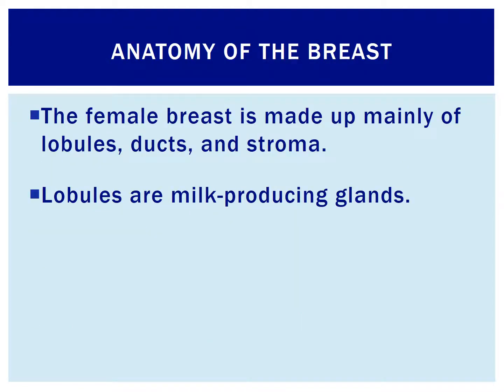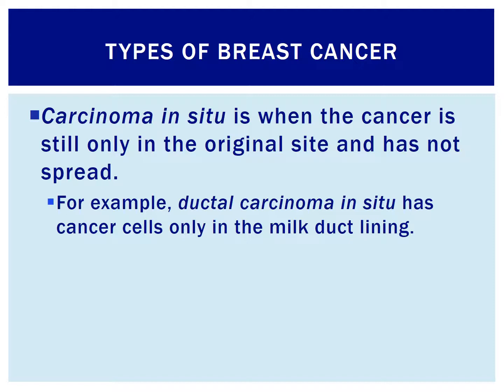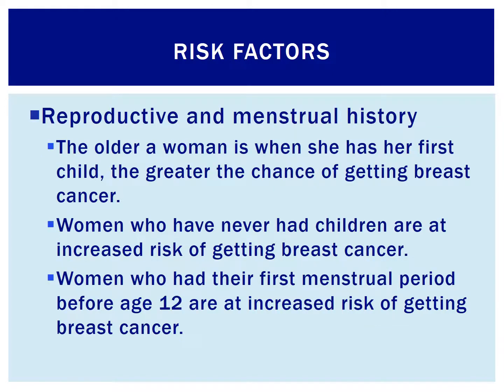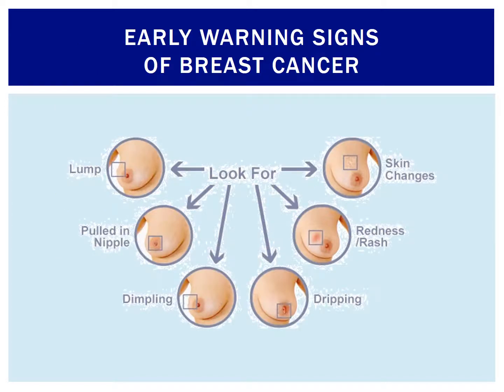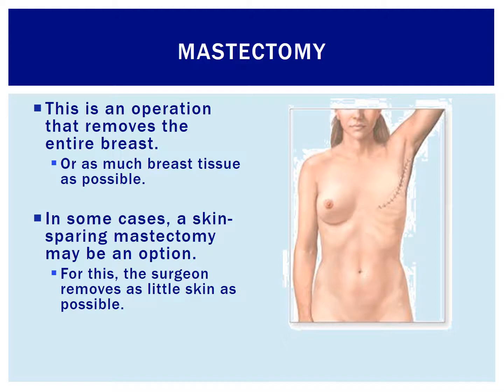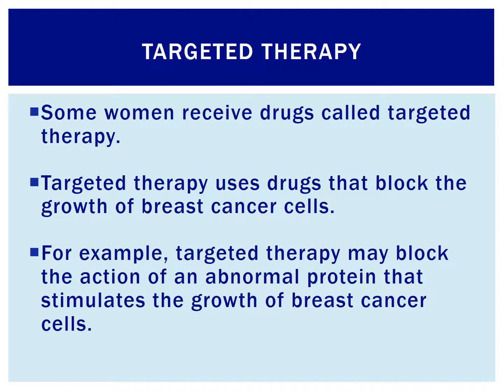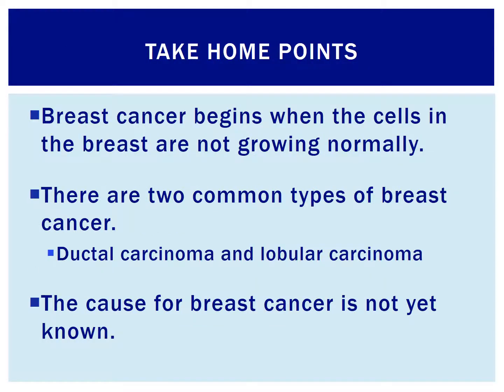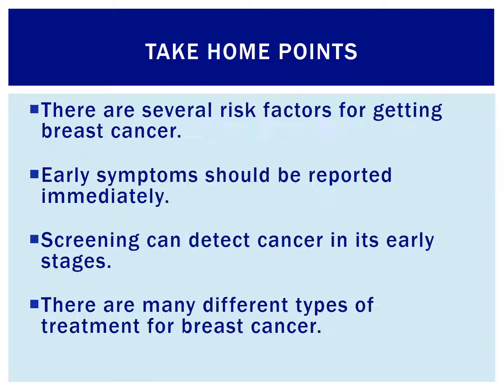Project HEAL CHA Training: Breast Cancer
Project Health through Early Awareness and Learning (HEAL) trains Community Health Advisors (CHAs) to conduct workshops on breast, prostate, and colorectal cancer for their faith communities.